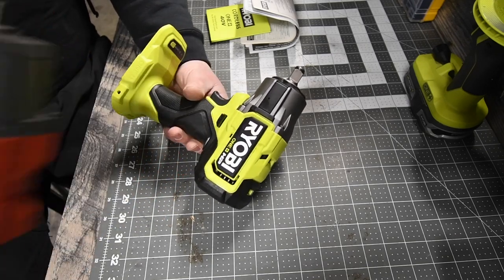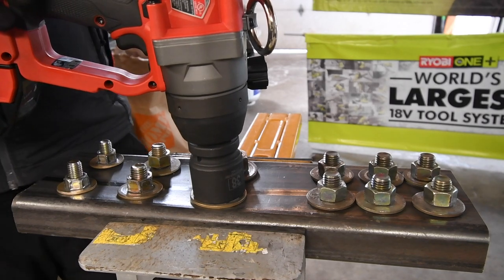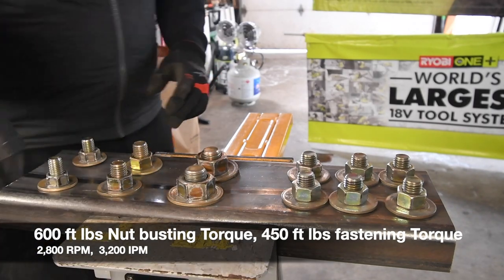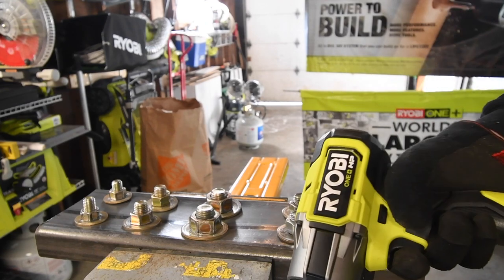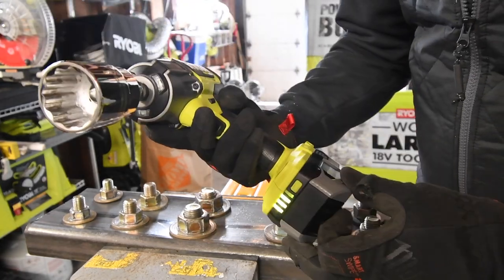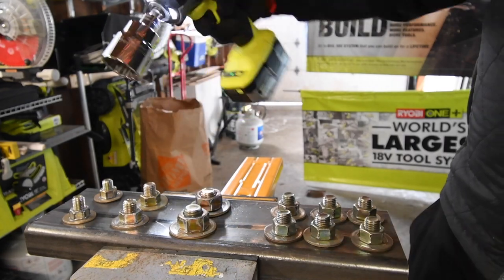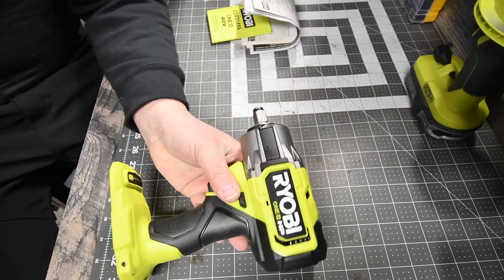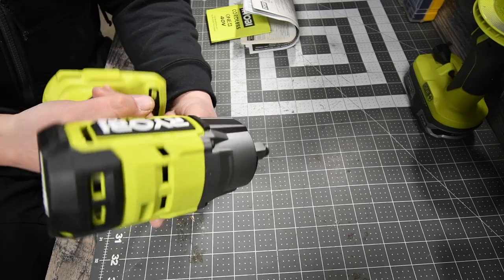600 ft lbs Ryobi P262 (Torque Test) $169 Tool Only